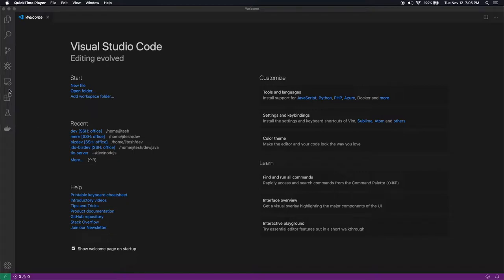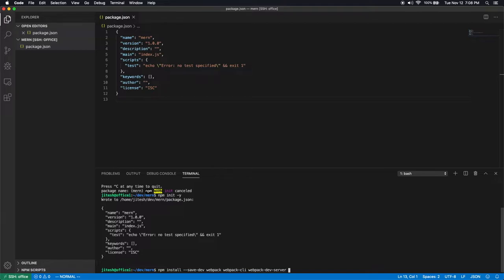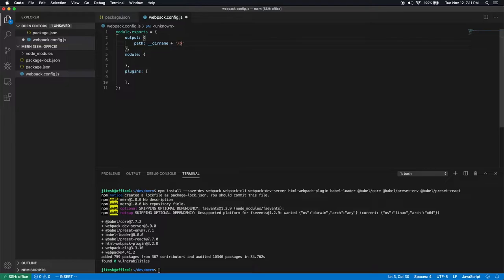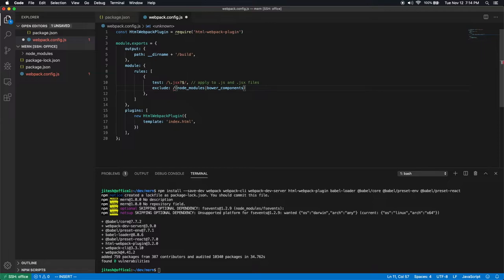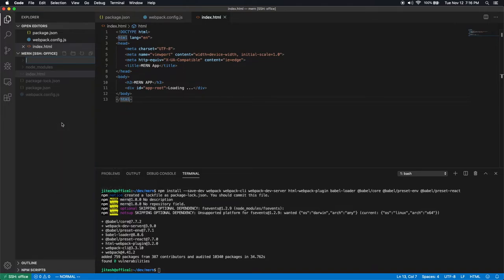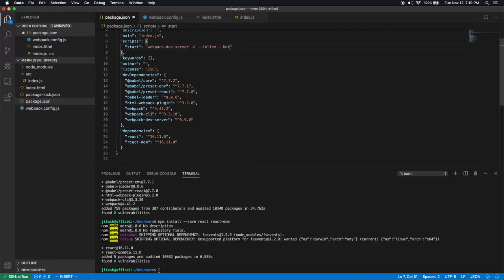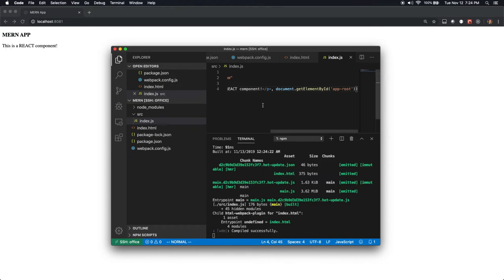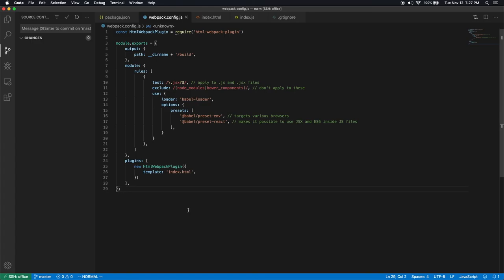ReactJS/webpack app from scratch, explaining every line of code and config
This screencast shows not just how to start a ReactJS app from scratch, but more importantly why each line of code or configuration exists and what it does. No magic tricks allowed. Source code

1:46 - create "package.json" with "npm init"
2:06 - add dependencies with "npm install"
4:30 - create webpack.config.js
10:15 - create "index.html" template
11:31 - create "index.js"
13:20 - create "npm start" script
14:25 - run our dev server with "npm start"
15:09 - fix typo bug
16:20 - create the first ReactJS component
17:35 - git manage our code
18:40 - parting thoughts and preview of future episodes